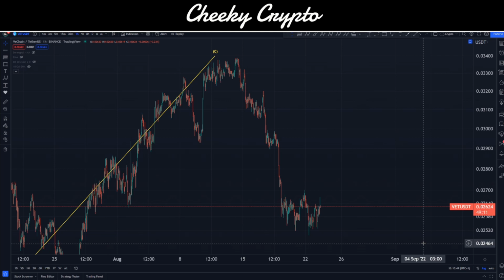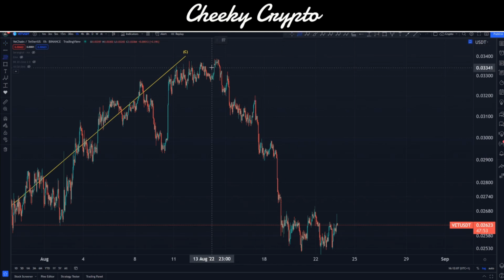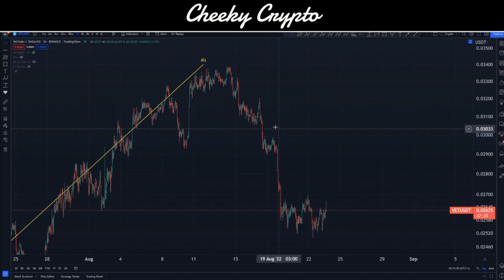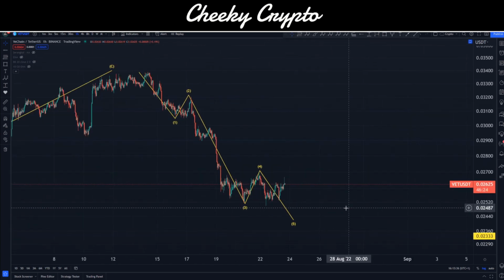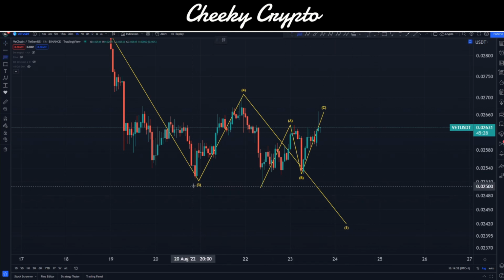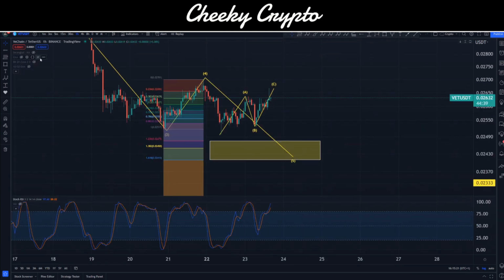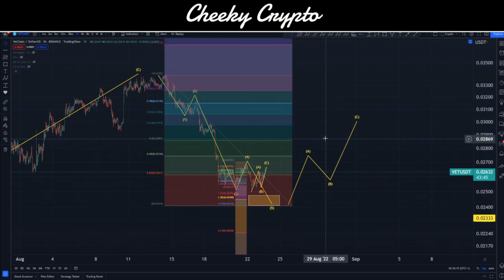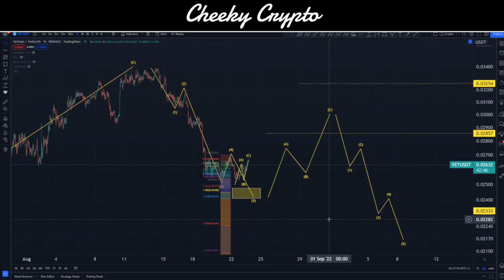Let's Talk About Vechain